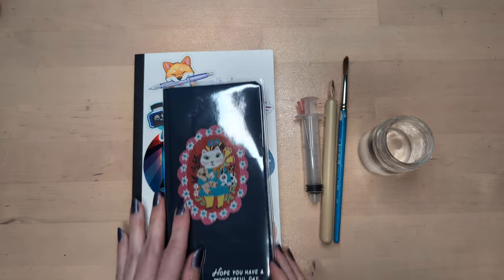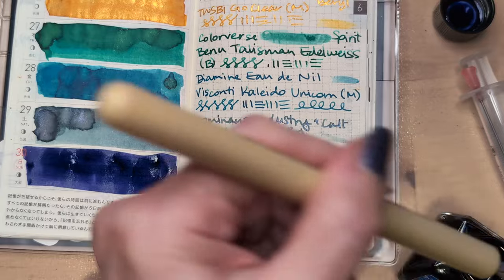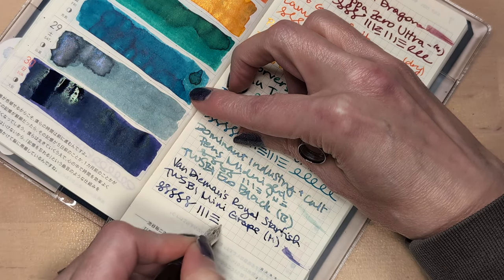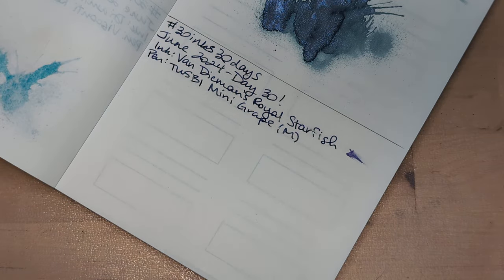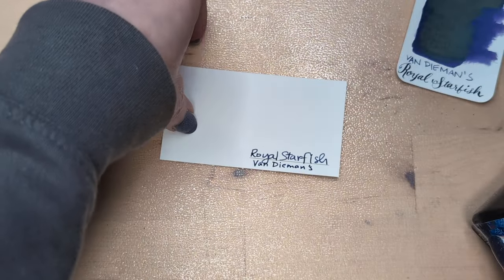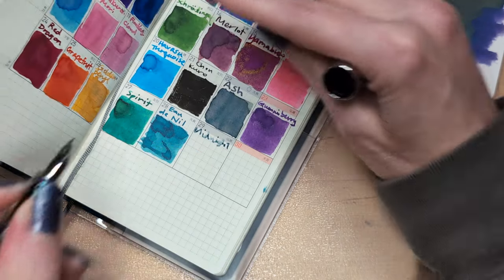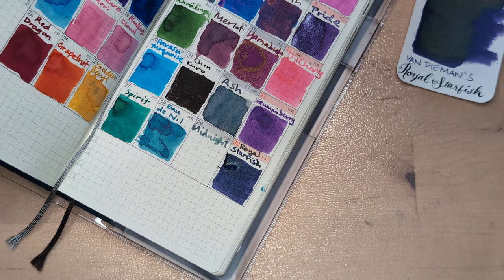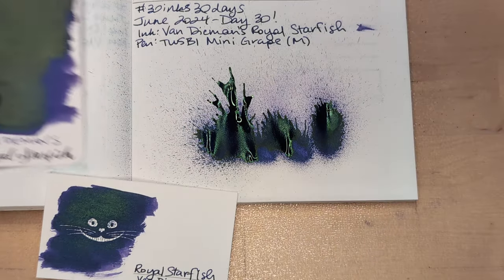30inks30days June 2024, Day 30 - Royal Starfish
Ink: Van Dieman's Royal Starfish
Pen: TWSBI Mini Grape (M)